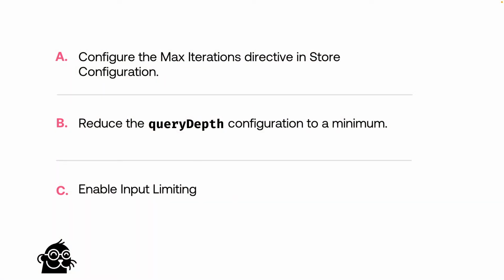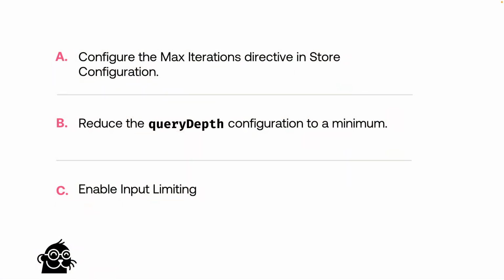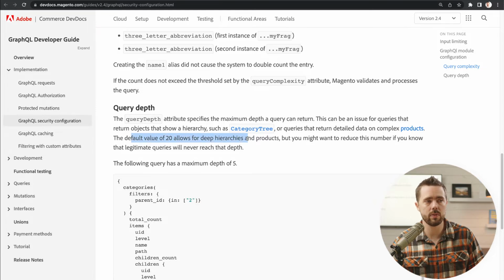Weekly Practice Test Answer December 1, 2022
Continuing our conversation on GraphQL because there is such a knowledge gap on this topic!